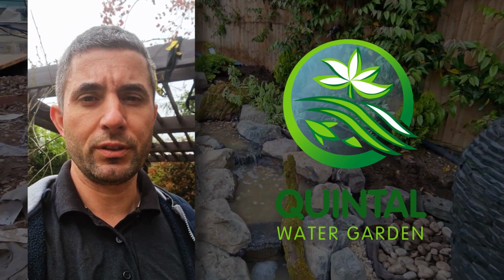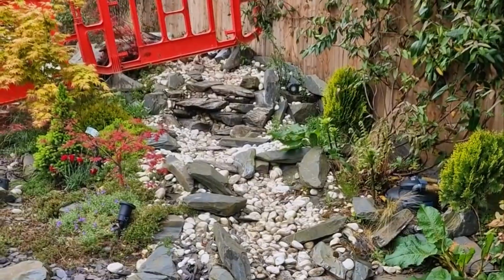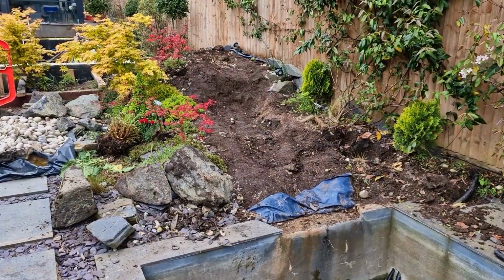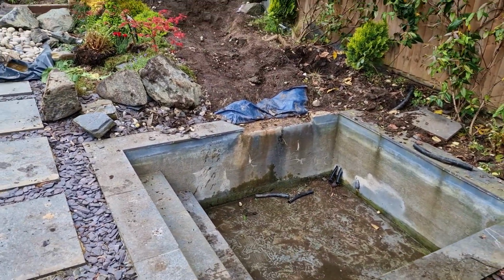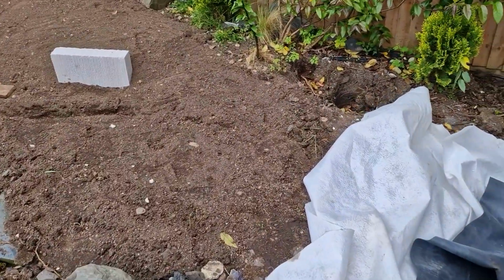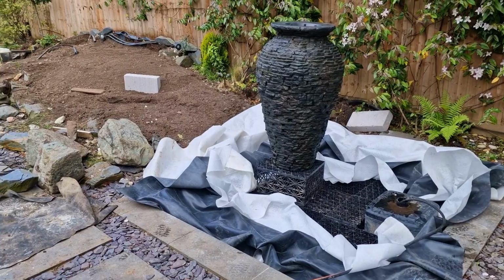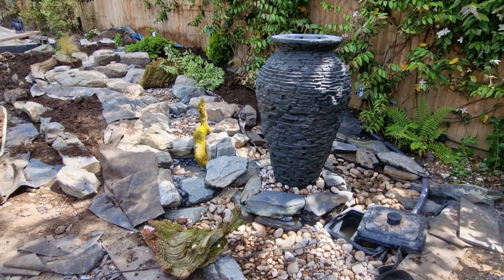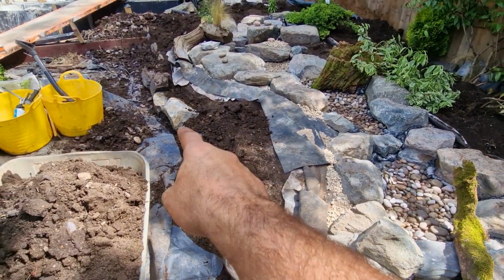Creating a Natural looking stream. pondless waterfall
Installing a 3m pondless watefall with an Aquascape stacked slate urn.